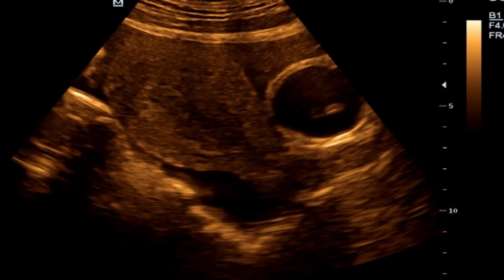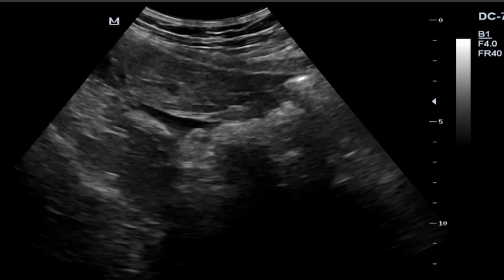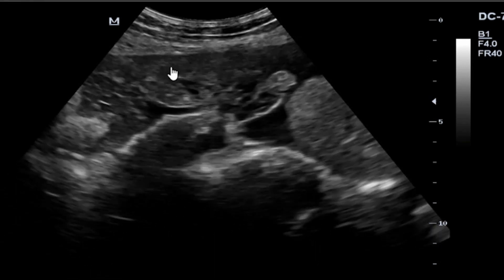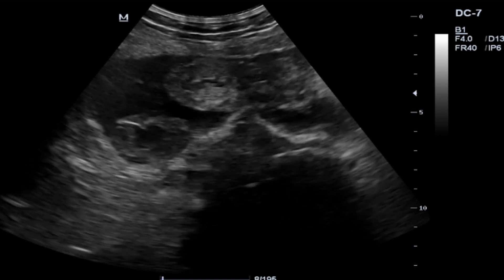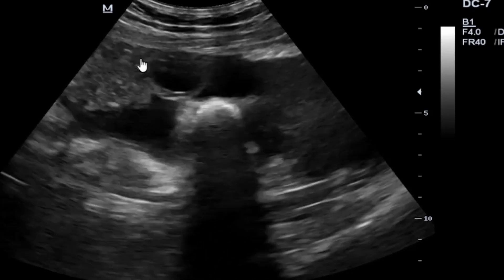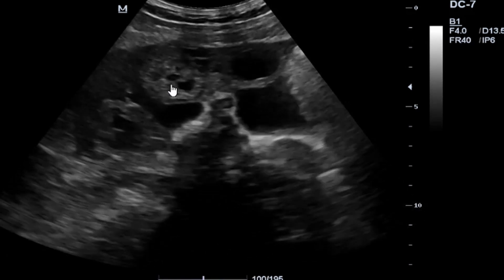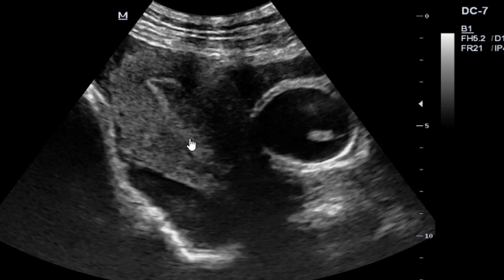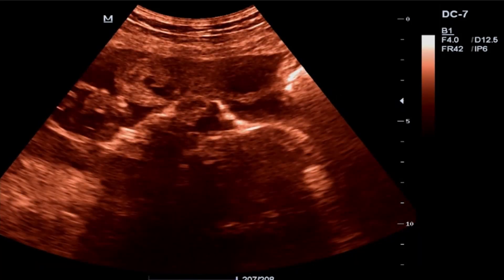Abdominal Ruptured Ectopic pregnancy on ultrasound scan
This video demonstrates how an abdominal ruptured ectopic pregnancy appears like on ultrasound scan.